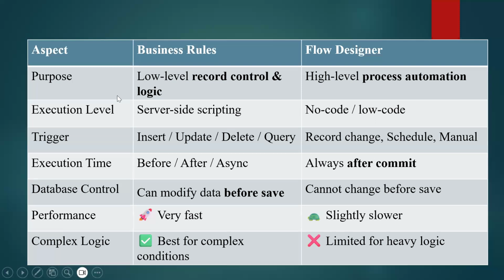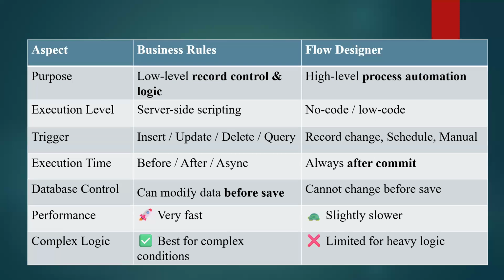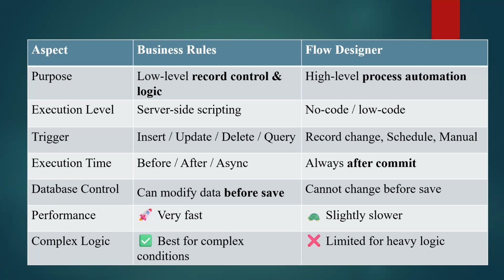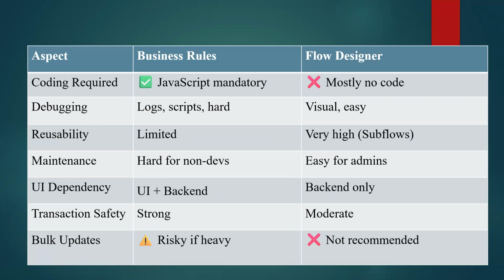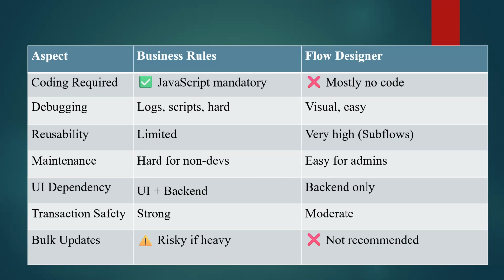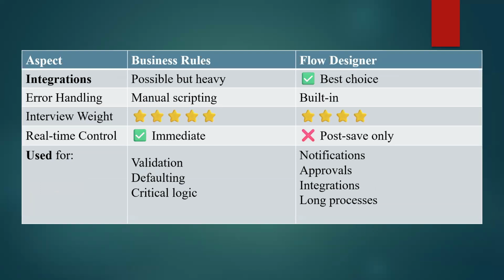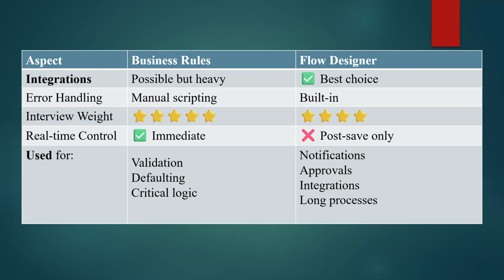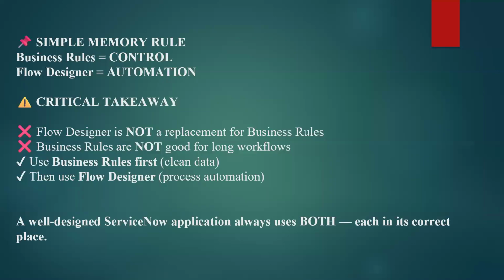ServiceNow Business Rules vs Flow Designer | Differences Explained (Interview-Safe) | 48/100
Confused between Business Rules and Flow Designer in ServiceNow?
This video explains the REAL differences clearly, without myths or wrong assumptions.

Many people believe Flow Designer replaces Business Rules — this is WRONG.
In this video, you will understand where each one fits in the platform architecture.

🔍 In this video, you’ll learn:

What Business Rules really do

What Flow Designer is actually meant for

Transaction-level vs post-commit processing

Why Business Rules run during save, but Flow Designer does not

Which one controls data and which one automates processes

Interview-safe explanations with real project logic

⚖️ Final Conclusion:

✔ Business Rules = Data control & validation
✔ Flow Designer = Process automation after save

🎯 Perfect for:

ServiceNow beginners

Experienced developers

CSA / CAD interview preparation

Real project understanding

📌 Part of my ServiceNow core concepts series — explained honestly and deeply.